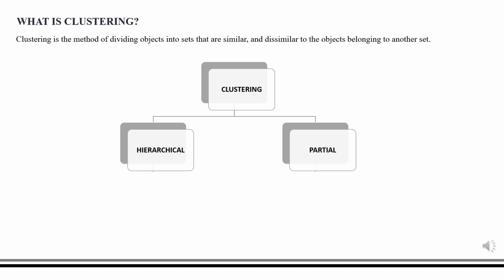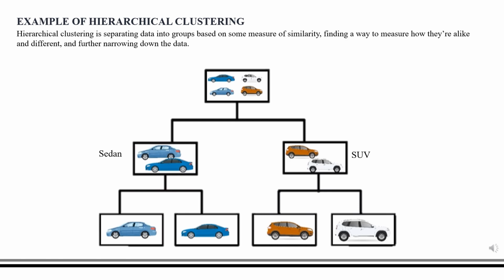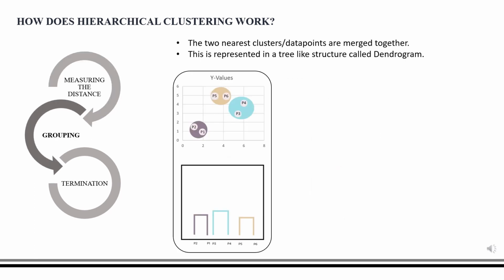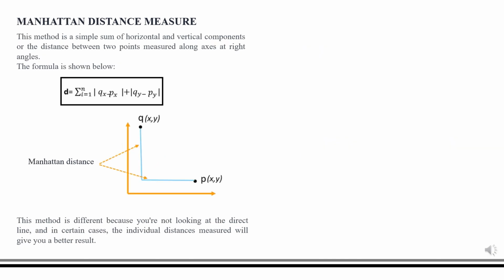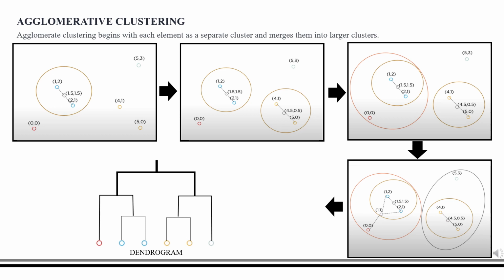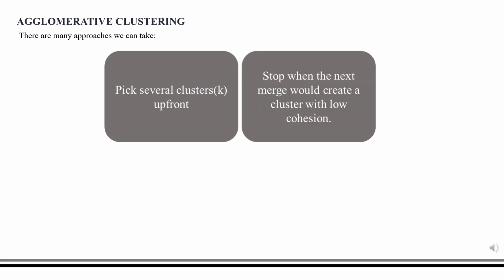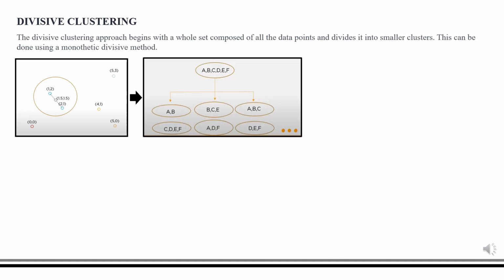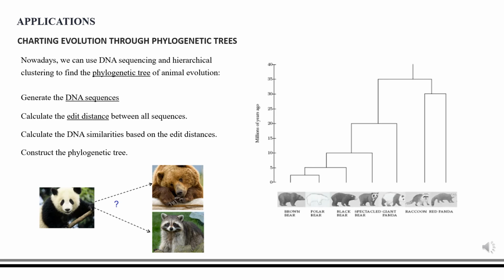Hierarchical Clustering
This video talks about the Hierarchical Clustering Machine Learning Technique, its mathematical foundation and applications in the real life problems.